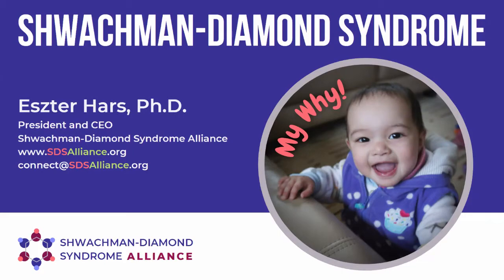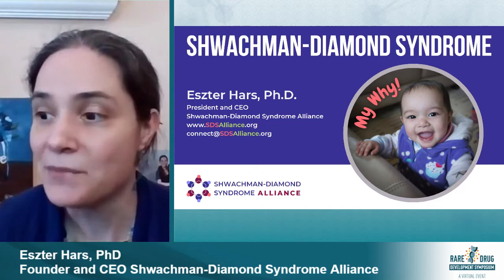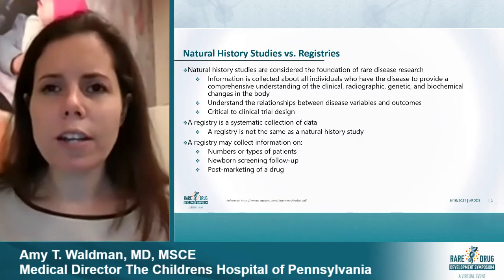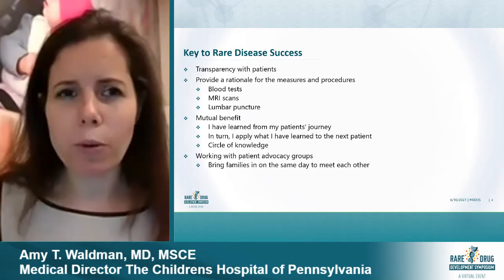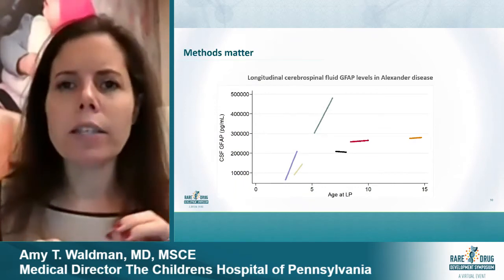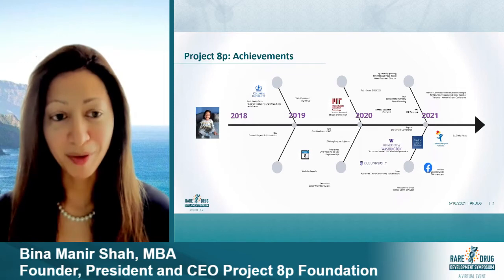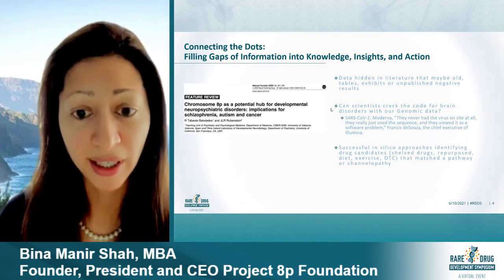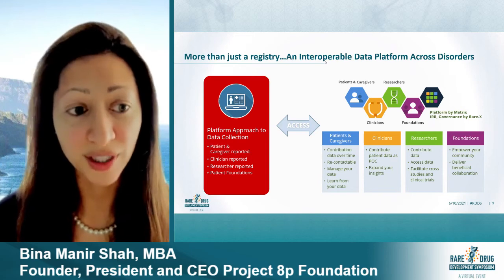Young Investigator Track - Waste Not, Want Not – Making the Most of Small Patient Population Data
2021 Rare Drug Development Symposium: Young Investigator Track - Waste Not, Want Not – Making the Most of Small Patient Population Data